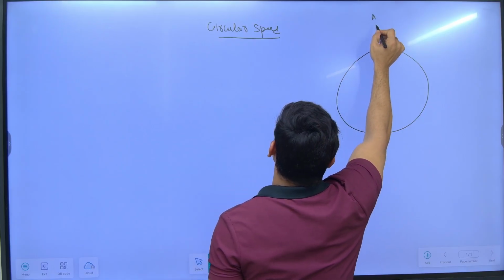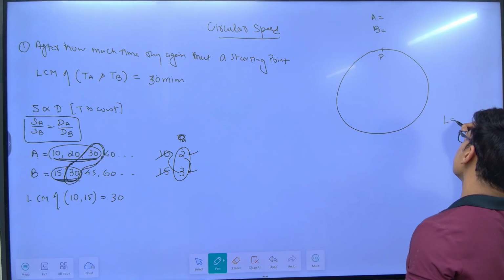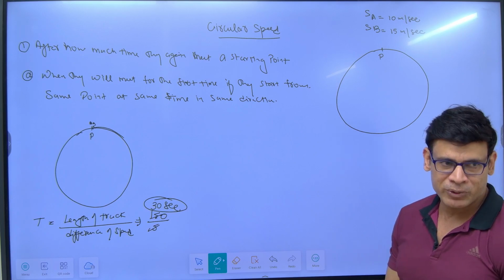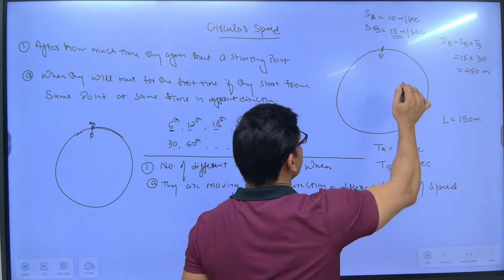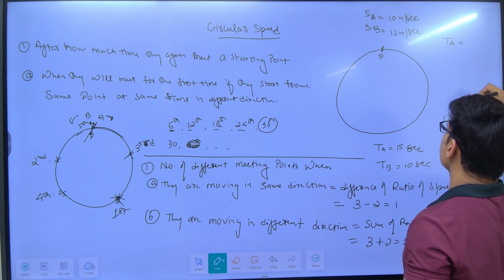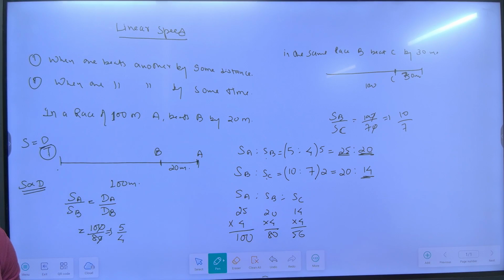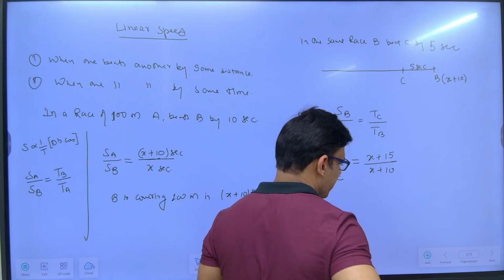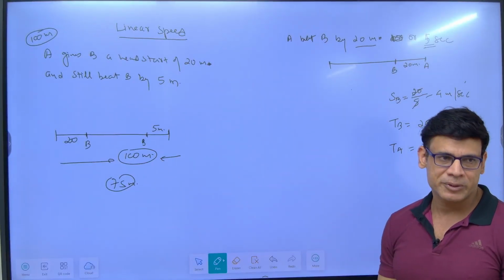"Top 5 Race Questions for CAT 2025 🔥 Linear vs Circular Race Explained Like Never Before!"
"Top 5 Race Questions for CAT 2025 🔥  Linear vs Circular Race Explained Like Never Before!" Linear And Circular Races For CAT

🚀 Ready to master **Linear and Circular Races** for CAT 2025? This video breaks down the most confusing race problems with crystal-clear logic, shortcut tricks, and exam-level questions.

📌 What you'll learn:
- Difference between Linear vs Circular Races
- Key formulas and concepts
- Time-saving tricks for CAT
- Real exam-style questions with solutions

🎯 Ideal for CAT aspirants aiming for 99+ percentile!

📚 Watch till the end for bonus tips and a surprise quiz to test your speed!

💥 YOUR ULTIMATE DESTINATION FOR SMART STUDY TIPS, EASY LESSONS & POWERFUL EDUCATIONAL CONTENT!
Whether you're a student preparing for competitive exams or just curious to explore something new—YOU'RE IN THE RIGHT PLACE! 🚀

📚 I TEACH ALL MAJOR COMPETITIVE EXAMS:
✅ CAT  ✅ IPMAT  ✅ BANKING  ✅ ENGINEERING
✅ NDA  ✅ CLAT  ✅ SCHOOL - CBSE, ICSE  &GOA BOARD

✨ Exam-focused videos
✨ Smart strategies
✨ Easy-to-understand lessons
✨ Motivation to CRACK YOUR GOALS!

🔵 𝟵𝟲𝟱𝟳𝟯𝟭𝟲𝟯𝟯